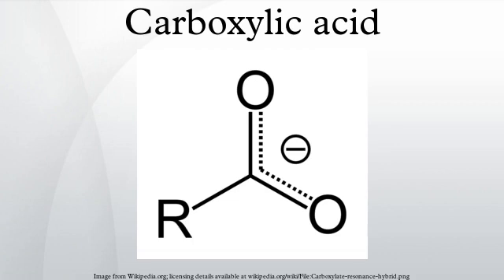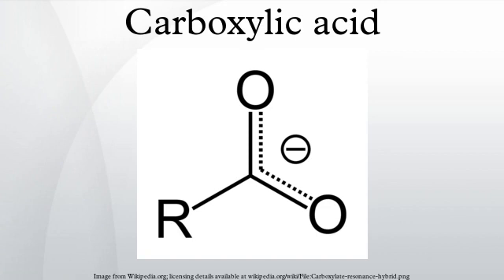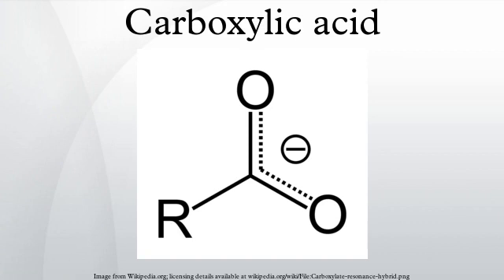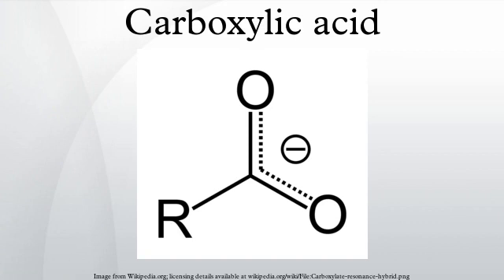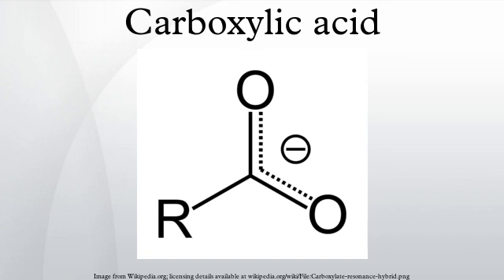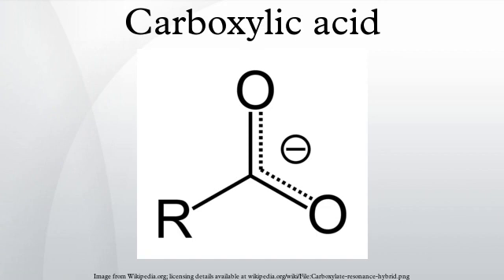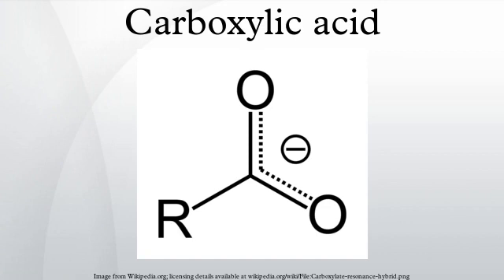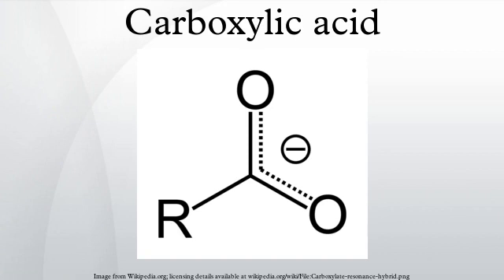Carboxylic acid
A carboxylic acid /ˌkɑrbɒkˈsɪlɪk/ is an organic compound that contains a carboxyl group (C(O)OH). The general formula of a carboxylic acid is R-C(O)OH with R referring to the rest of the (possibly quite large) molecule. Carboxylic acids occur widely, and include the amino acids and acetic acid (active ingredient in vinegar).
Salts and esters of carboxylic acids are called carboxylates. When a carboxyl group is deprotonated, its conjugate base forms a carboxylate anion. Carboxylate ions are resonance stabilized and this increased stability makes carboxylic acids more acidic than alcohols. Carboxylic acids can be seen as reduced or alkylated forms of the Lewis acid carbon dioxide; under some circumstances they can be decarboxylated to yield carbon dioxide.